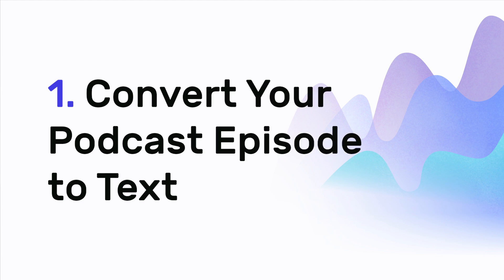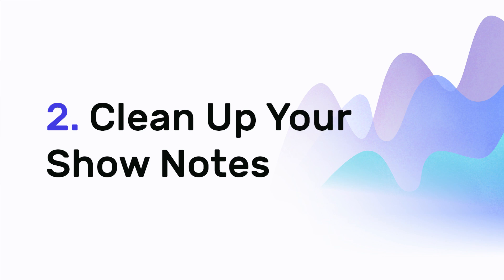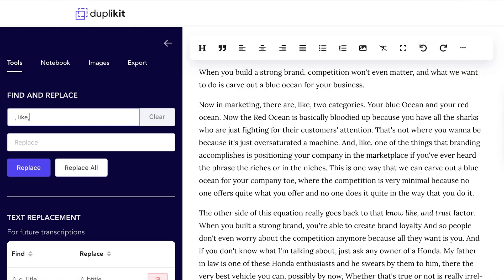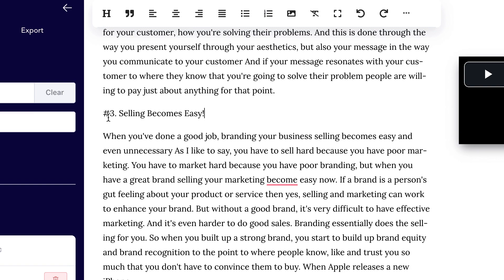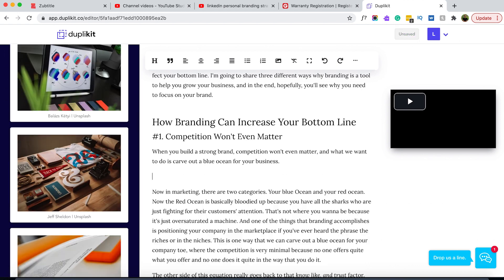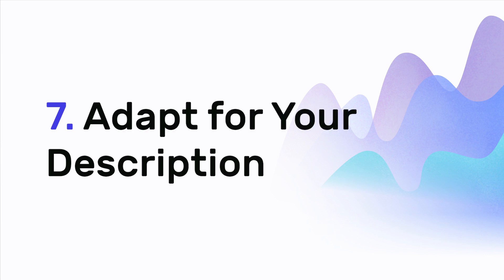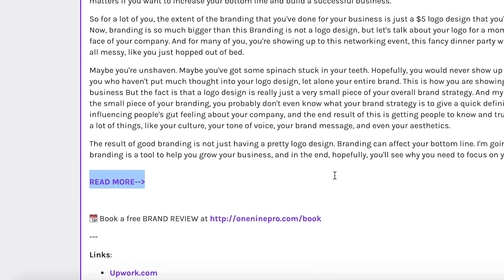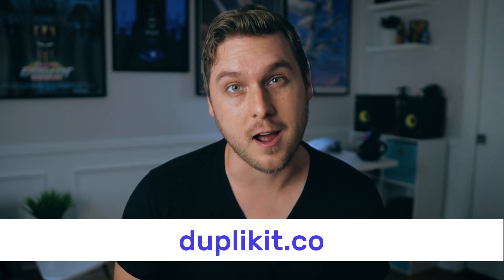How to generate Podcast Show Notes (quickly!) ✏️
Here's how you can generate podcast show notes quickly and easily...

Creating show notes for your podcast is an important part of the podcasting process. It not only provides the best experience for your listeners by giving them helpful recaps, summaries, and resources from your episodes, but it can also help with getting your podcast discovered by new listeners looking for content like yours.

That's because show notes can be great for SEO.

Now, when we talk about show notes, we're essentially talking about written notes about your show. So many people use show notes interchangeably with your episode's description, and this form of show notes tends to be summarized and shorter in nature. And there are also long-form show notes that often come in the form of a blog post.

In our opinion, both of these forms of show notes are essential to your success as a podcaster. But it's also a step that many podcasters neglect because it can involve a lot of extra work... that is, without the right tools on your side.

To help you generate podcast show notes quickly and easily, we recommend the website Duplikit.co. And I'm going to show you how to do it in these simple steps:

1. Convert Your Podcast Episode to Text
2. Clean Up Your Show Notes
3. Add Formatting
4. Link to Resources
5. Add Images
6. Embed Your Episode
7. Adapt for Your Description